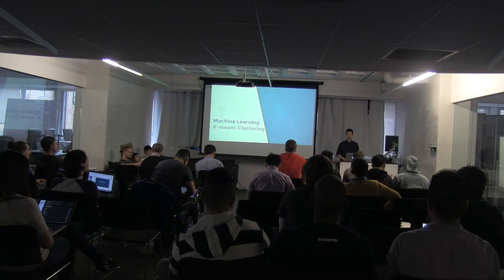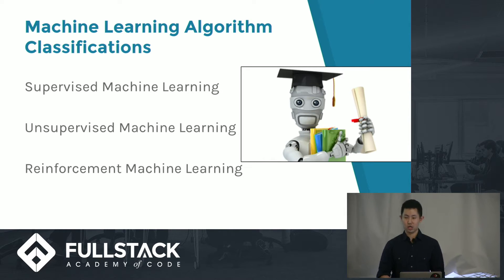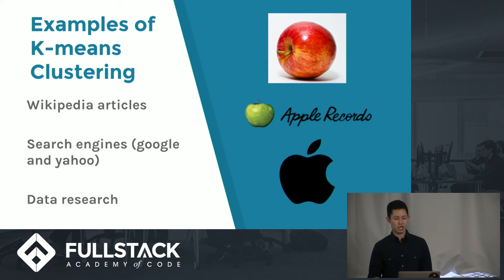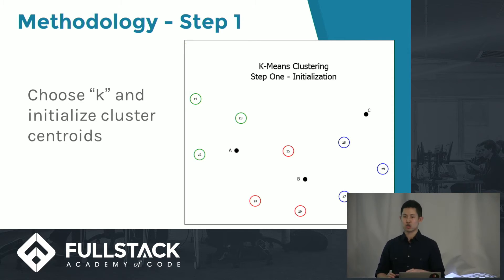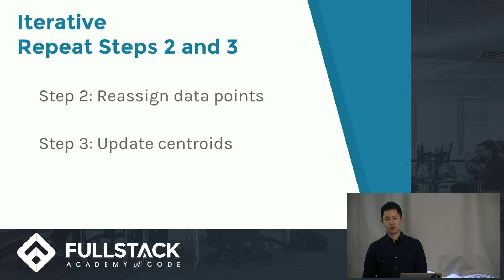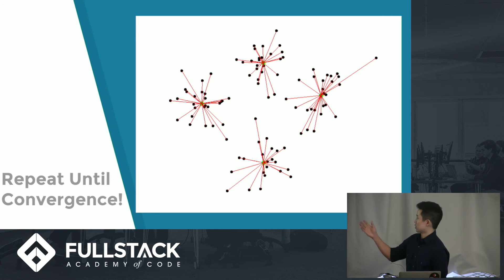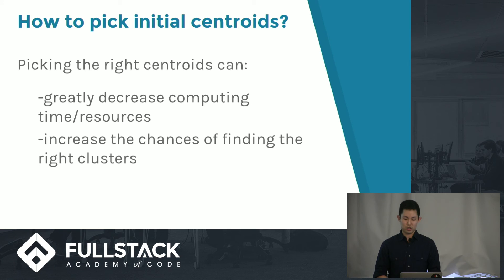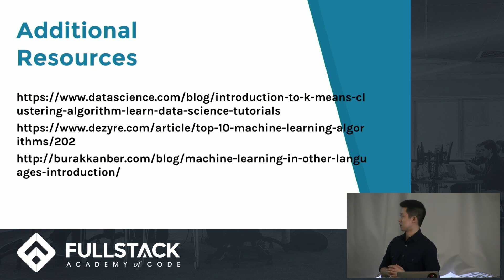Machine Learning Tutorial - Examples using the K-means Clustering Algorithm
Machine learning refers to a type of artificial intelligence that gives computers the ability to learn and act without being explicitly programmed. In this Machine Learning tutorial, we go over the basic concepts behind Machine Learning as well as its various applications and discuss the methodology behind the K-means clustering algorithm.

Watch this video to learn:

- What Machine Learning is
- Machine Learning algorithm classifications
- Examples using the K-means clustering algorithm